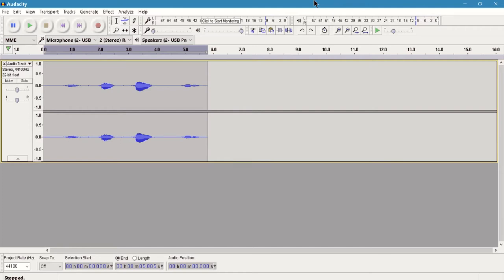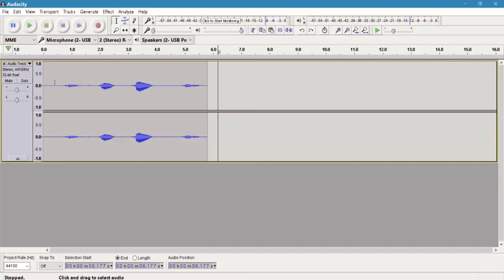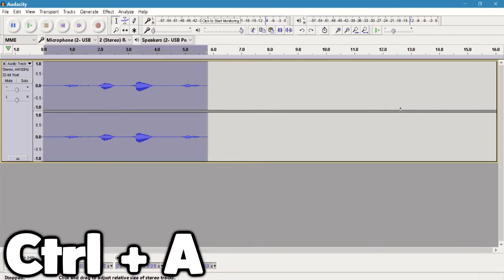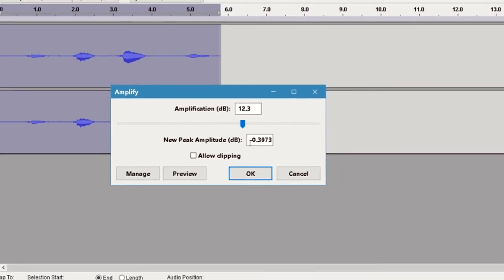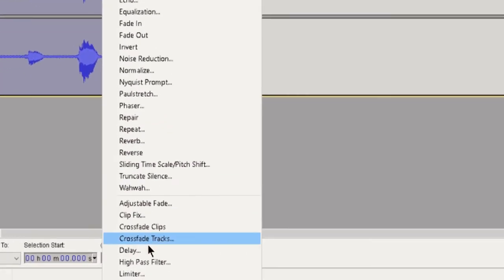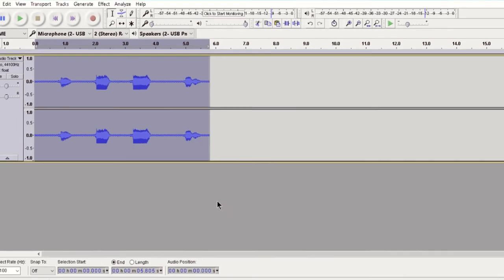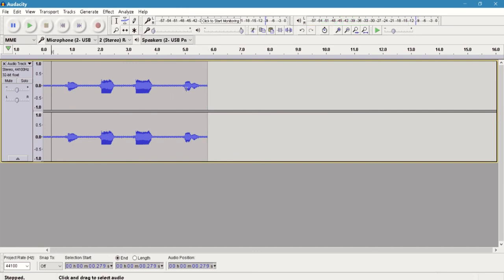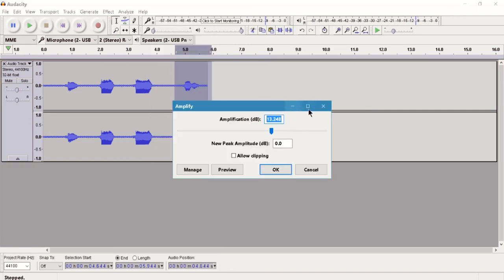How To Level Audio In AUDACITY (Uniform Amplification )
How To Level Audio In AUDACITY (Uniform Amplification ) TUTORIAL..